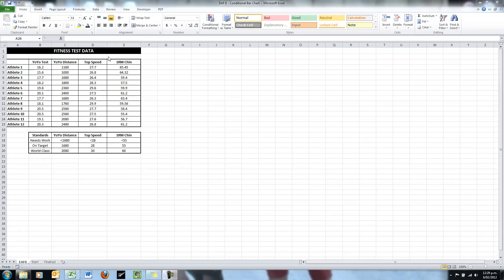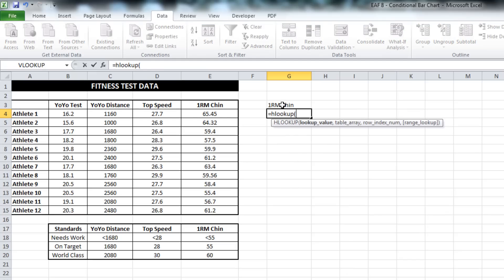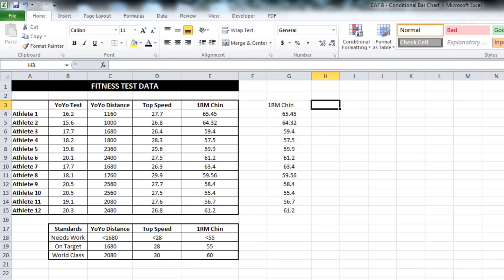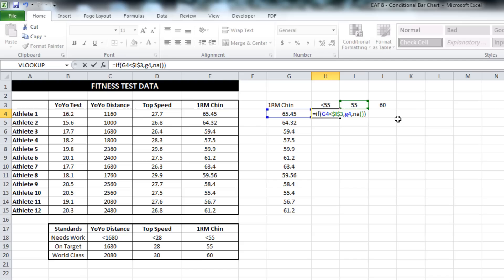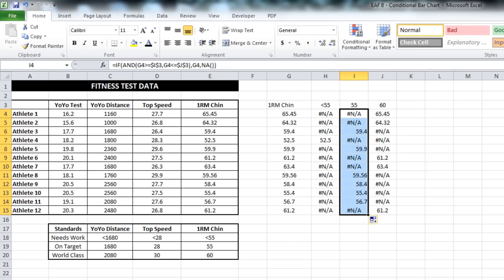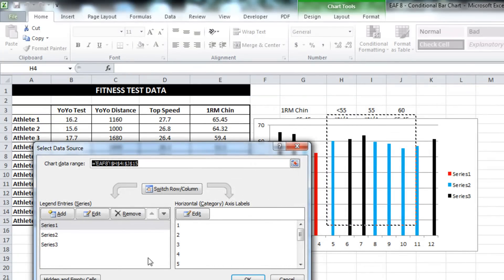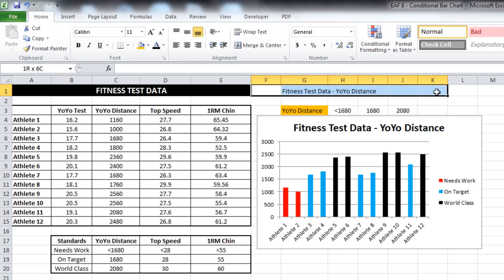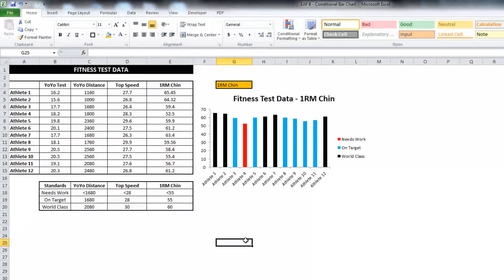EAF#8 - Conditional Formatted Excel Column Chart Using IF Function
Make the bars of a column chart change colour automatically depending on cell value
Data Validation, IF, HLOOKUP, ROWS, PROPER